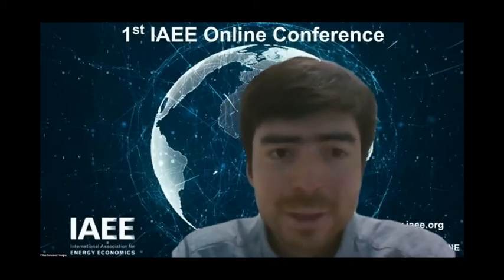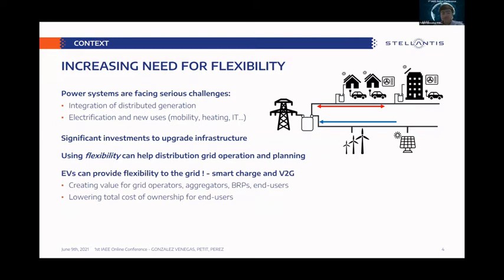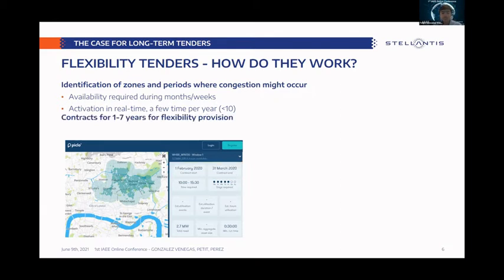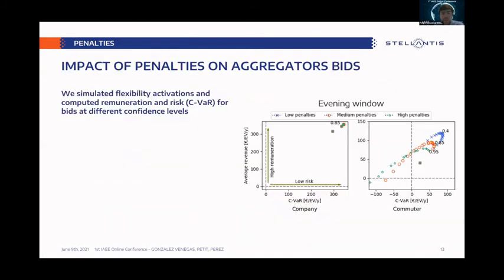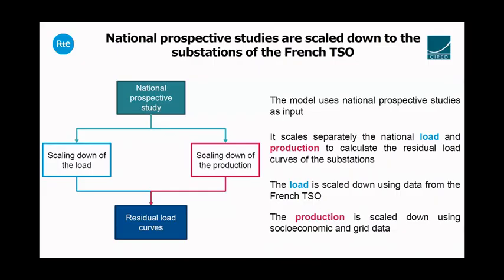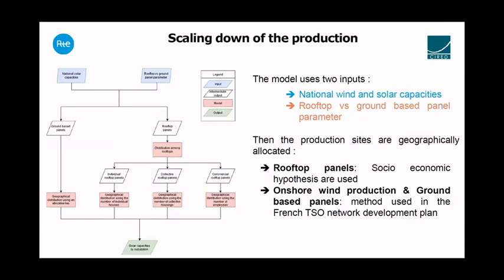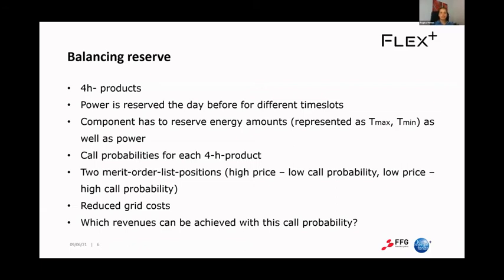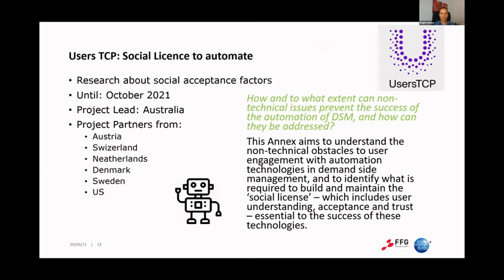Concurrent Session 114 Flexibility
2021 IAEE International Online Conference: Energy, Covid, and Climate Change presents: Concurrent Session 114: Flexibility
Session Chairman: Felipe Gonzalez (CentraleSupélec)
Date: Wednesday, 9th of June 2021 (9:00 am to 11:00 am CEST)

• Ensuring flexibility delivery: the role of penalties on long-term distribution flexibility tenders
Authors: Felipe Gonzalez Venegas, Yannick Perez, Marc Petit
Presenter: Felipe Gonzalez Venegas (CentraleSupélec)

• Application of a scaling down method to study long term effects of wind and solar on the French TSO tariff
Authors: Thomas Verderi, Sandrine Bortolotti, Laurent Lamy
Presenter: Laurent Lamy (RTE/Cired)

• Market participance of retail customer flexibility by pooling
Authors: Regina Hemm, Johanna Spreitzhofer, Christian Fuchs, Stefan Hauer, Tara Esterl, Paul Sumerauer, Christoph Bacher
Presenter: Regina Hemm (AIT Austrian Institute of Technology GmbH)

• Impact of grid charge mechanisms on prosumers and the energy system
Authors: Christoph Schick, Nikolai Klempp, Kai Hufendiek
Presenter: Christoph Schick (Institute of Energy Economics and Rational Energy Use (IER), University of Stuttgart)

00:00:00 - Introduction
00;00;15 - Felipe Gonzalez Venegas
00:26:15 - Laurent Lamy
00:50:50 - Regina Hemm
01:16:10 - Christoph Schick